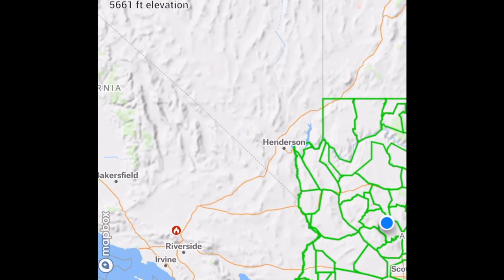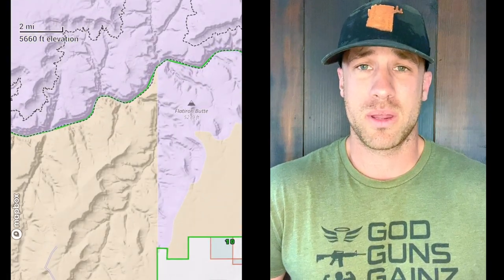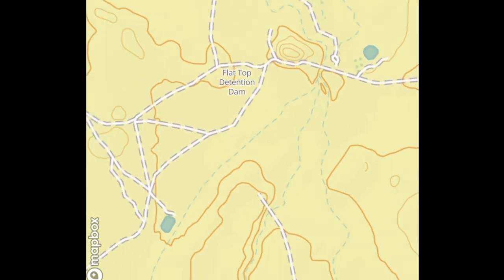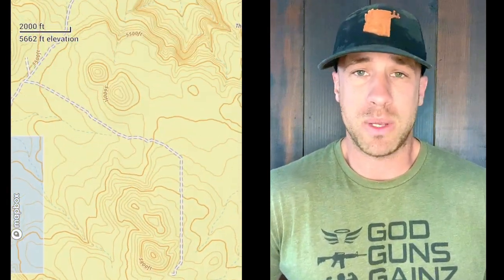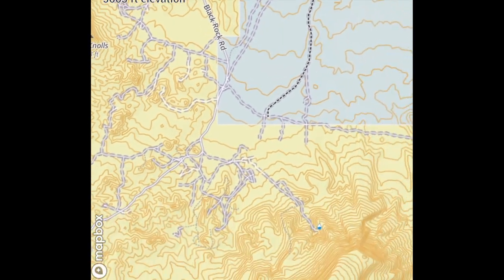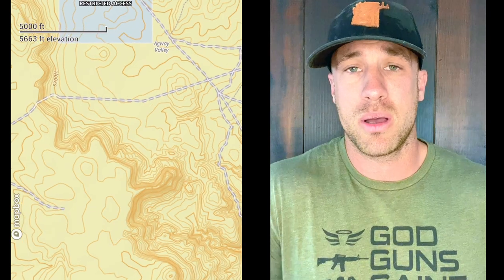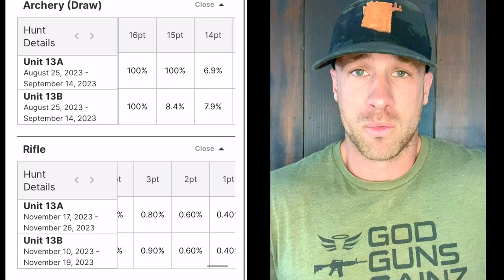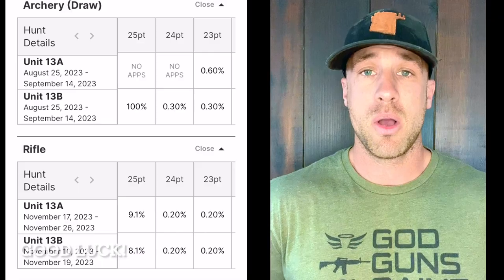Arizona Mule Deer Hunting Unit 13A & 13B | "THE STRIP" | Draw Odds | Hunting Spots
Arizona is one of the best places in the country to hunt mule deer and basically the only place to hunt  Coues deer in North America…This vid is all about the deer hunting forecast in Arizona and the deer hunting Strategy for 2023… talking specifically about every unit as it applies to your hunting experience and what to expect when it comes to Draw odds Terrain and overall approach to Arizona deer hunting, in this video we cover specifically going over unit 13a & 13b.